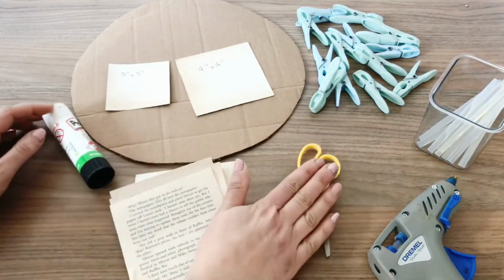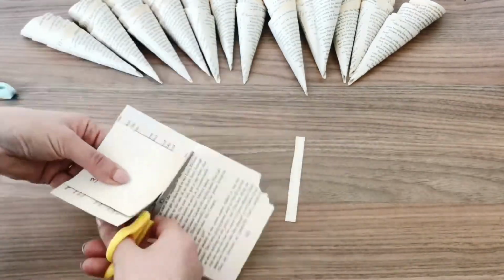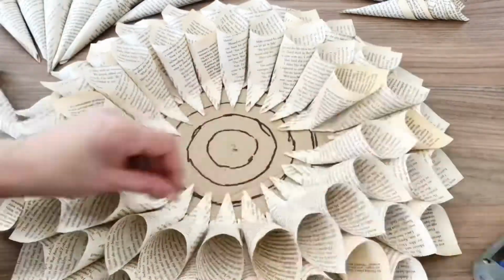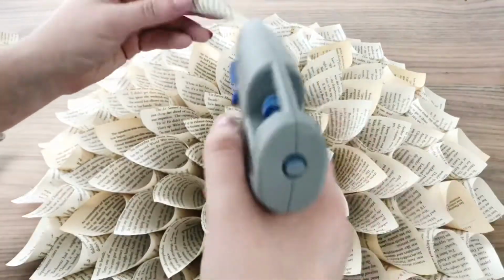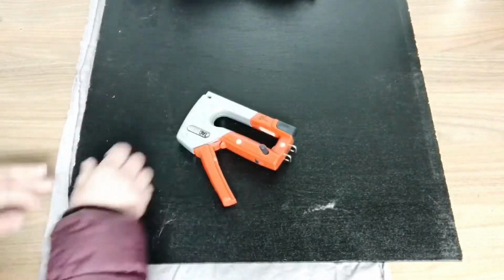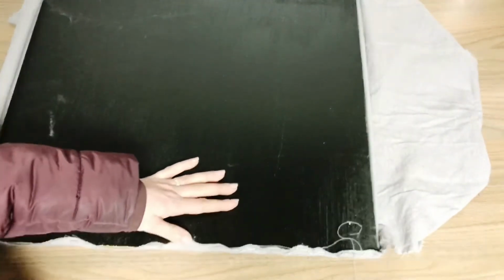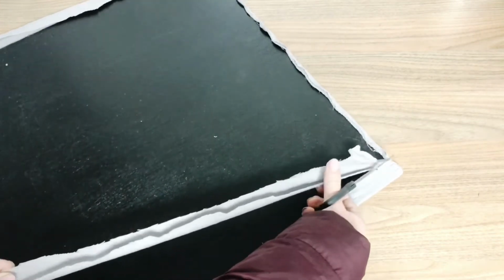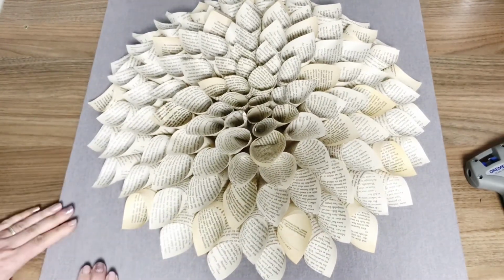HOW TO MAKE DIY RECYCLED BOOK WREATH TUTORIAL 📚 diy book page decor